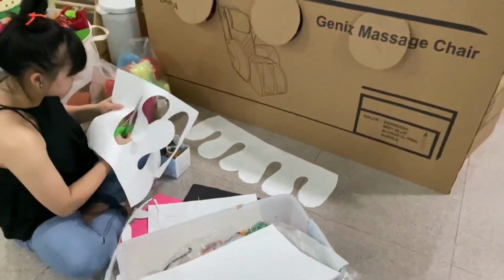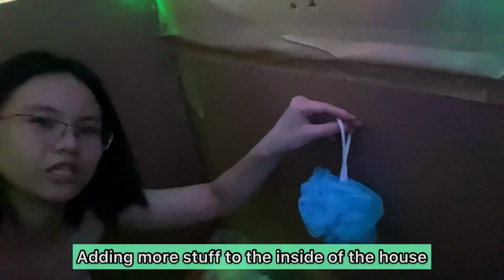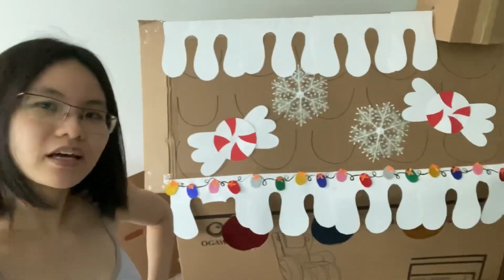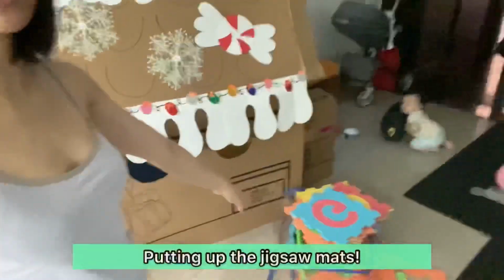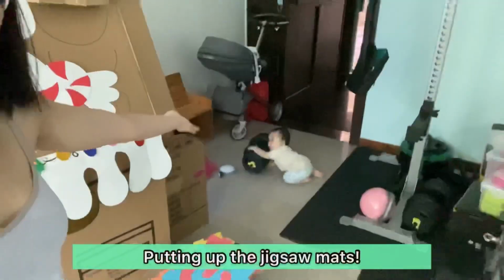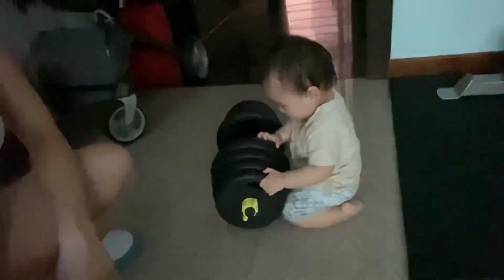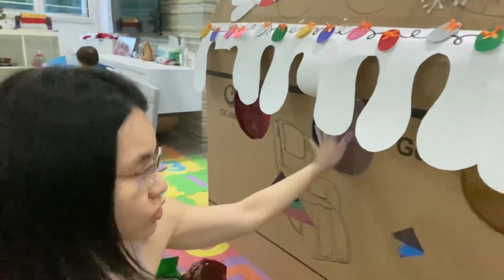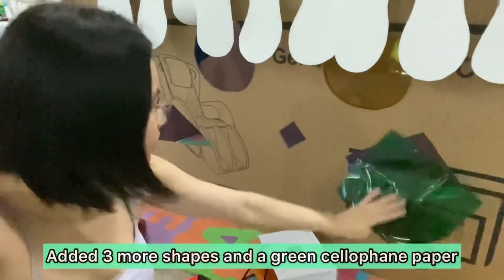DIY Gingerbread man sensory play house for my 11 months old boy!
This Christmas I DIY a gingerbread man house for my 11 month old boy! Checkout the video to see what’s inside the house !